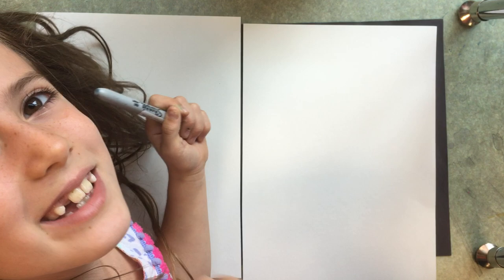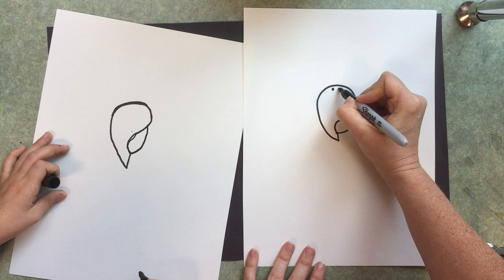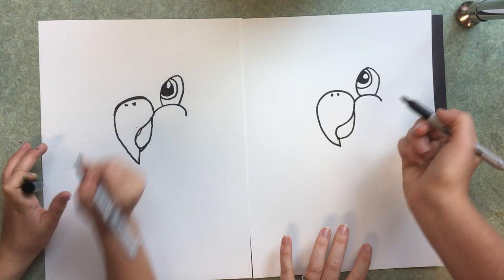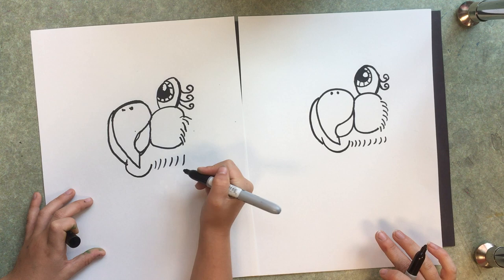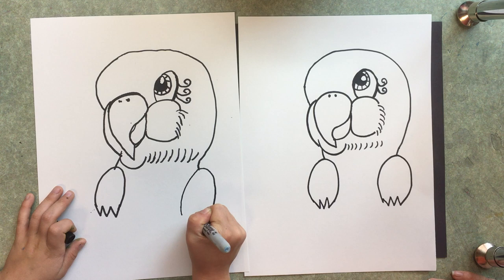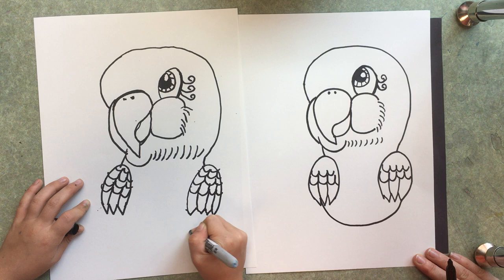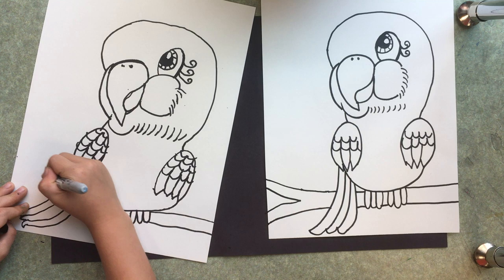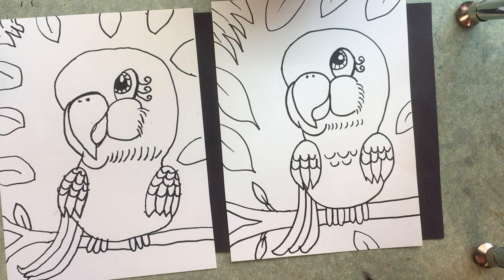Shrimp Draw Along 1